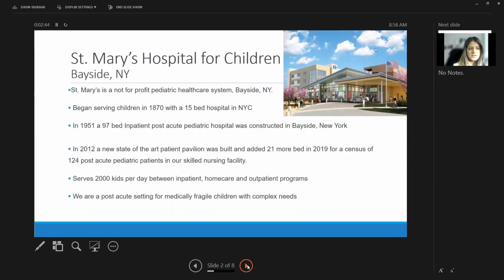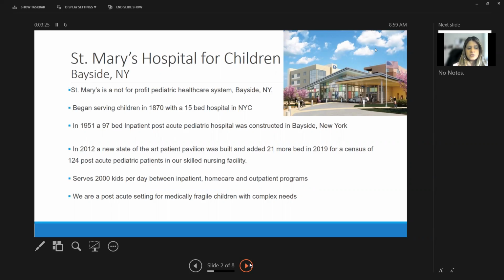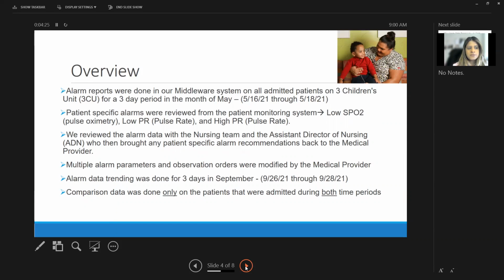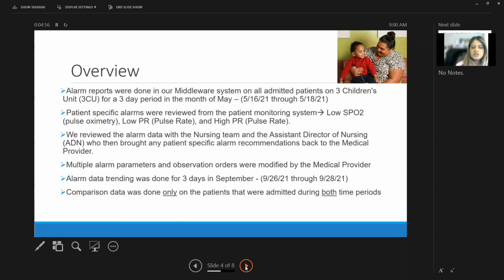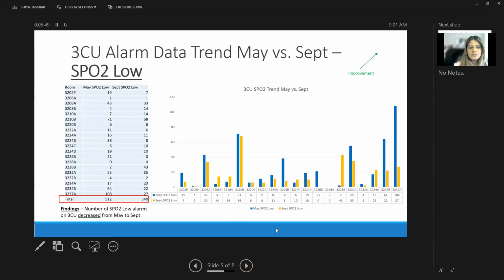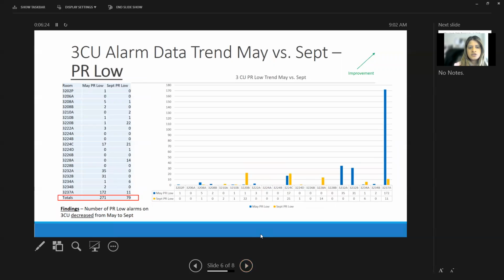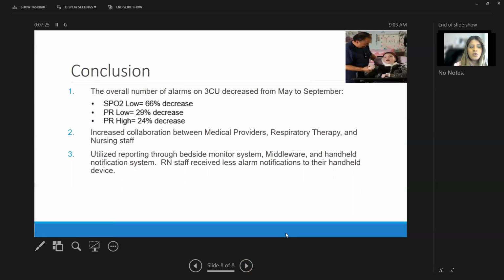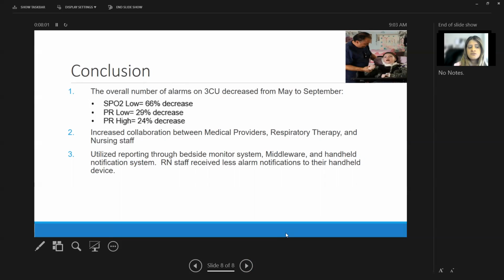Clinical Systems Integration with Alarm Notification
The use of an appropriate mode of communication among the multidisciplinary care team members regarding coordination of care is an extremely complicated yet important patient safety initiative. Effective communication among the team members (nursing staff, medical staff, respiratory therapists, rehabilitation therapists, patient-family services team, etc.) becomes essential to develop a culture of trust and collaboration to deliver the highest quality care to patients are their families.

The inpatient post-acute pediatrics, where children and their caregivers come for continuity of care, is no exception to the increasing use of text messages as a means to communication among clinicians. One such platform is the Vocera Communications (Vocera Smart Mobile App called Vocera Edge) that allows the teams to use the application and share sensitive patient information through an encrypted platform using IOS company-provided shared and assigned mobile devices. This poster discusses the quality initiative of implementing the transition from Vocera Smartbage to Vocera Edge Mobile App, technology advantage, using case expansion and lessons learned about a secure alternative modality that allows sending and receiving secure text messages in a pediatric post-acute setting using an IOS device.

This implementation process included all direct care staff, ancillary teams, and administrative teams on the clinical units. Our institution launched this transition from voice prompted hands-free Vocera Smartbage to Vocera Edge mobile-based app for secure care team texting using a big bang approach during the first PDSA cycle. The pre- and post-implementation data was gathered using a qualitative survey of about 500 multidisciplinary team members to determine the ease of use of the application and its efficiency in care coordination. The technology was further expanded in its use by implementing clinical alerts and alarms notification using middleware integration with patient monitoring (Masimo) and life safety (nurse call) systems. Additional use of the smart mobile iPhone use include pushing out apps like Lexicomp and Up to Date to have it readily available for users for evident-based practice in medication and disease management.

A secure texting option using a mobile device is a safe and efficient mode for care team communication and collaboration using technology in real time. This allows for the settings like post-acute pediatric care areas to be in line with the widespread use of mobile apps and technology our mainstream healthcare. The results show an overall number of non-actionable alarms on the clinical units decreased over a 4-month period. We noticed an increased collaboration among medicine, nursing, and respiratory therapy. Successful implementation of the communication system occurred in a shared and assigned model with all of the multidisciplinary teams in our pediatric post-acute setting. In just a 3-month period post implementation, we noticed a 14% increase in from 7,993 messages in 6 days in December 2020, to 9,116 messages in March 2021. This confirmed that all clinical and non-clinical teams were using this mode of communication for coordinating the care for their patients. System generated data analytics used in addition to the pre- and post implementation staff survey for process evaluation.

Speaker:
    Bency Massinello, MSN, RN-BC, DNS-CT, LNHA